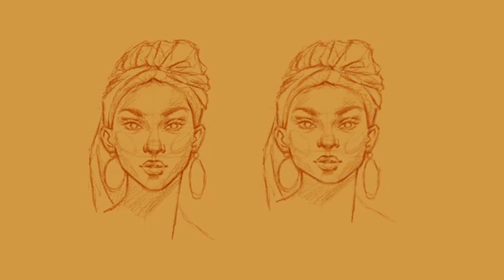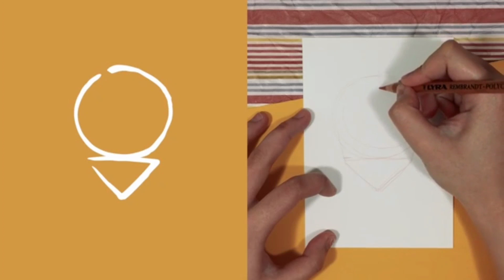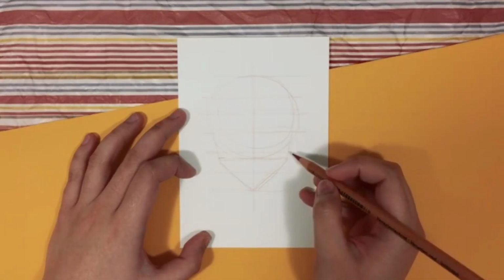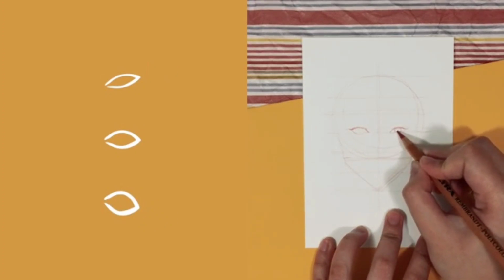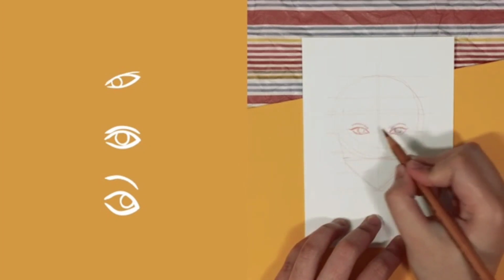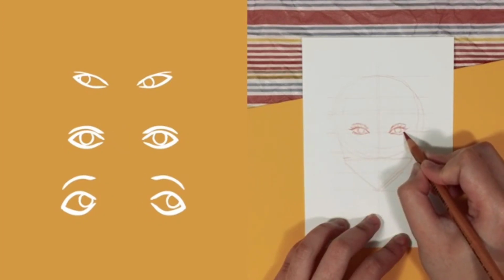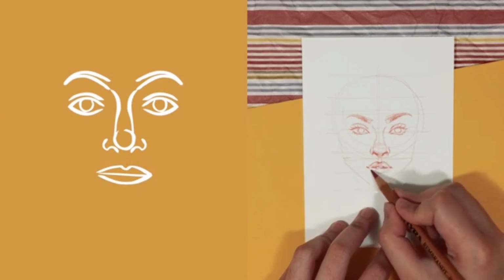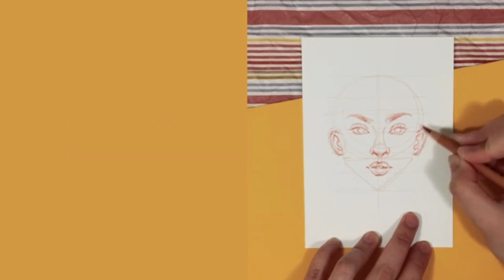HOW TO DRAW HUMAN FACE | drawing TUTORIAL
Description

how to draw faces, eyes, nose, mouth | tutorial

Zyra Bañez2,181,013 views26 Oct 2019

The first 1000 people to use the link will get 1 month free trial of Skillshare Premium Membership *This is an updated link In this video, I will be showing you a step by step process of how to draw the female face using basic shapes and easy to understand guidelines. This video also covers who to draw eyes, nose and mouth, although not in depth, but it's beginner friendly and it should be enough to kickstart your journey of drawing portraits. You can also apply these simple steps on how to draw male faces. you can view the worksheet - - - timestamps - - - 0:00 Intro 0:19 Sponsorship 1:46 Head shape 3:43 Eyes 5:11 Eyebrows 5:30 Nose 6:26 Mouth 7:11 Ears 7:47 Hairline 9:34 Drawing tips - - - support - - - website • patreon • society6 • For commissions, contact me at - - - social media - - - facebook • instagram • tiktok • twitter • tumblr • - - - materials - - - (all links below are Amazon Affiliate links) - Lyra Rembrant polycolor pencil • - - - resources - - - - Beginner's Guide to Master Face Drawing | Anime Illustration • - Fun With Faces: Create a Stylised Digital Portrait • - Character Illustration: Drawing Faces, Figures & Clothing • - Learn How to Draw: Features of the Face • - How I Draw Faces | Drawing Tutorial • This video was sponsored by Skillshare.